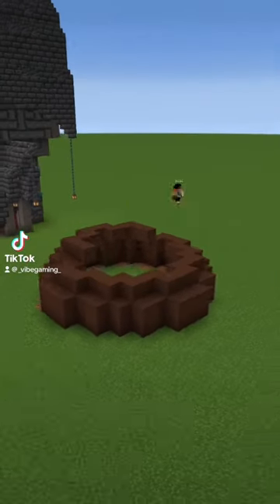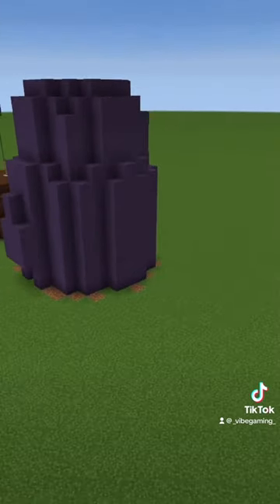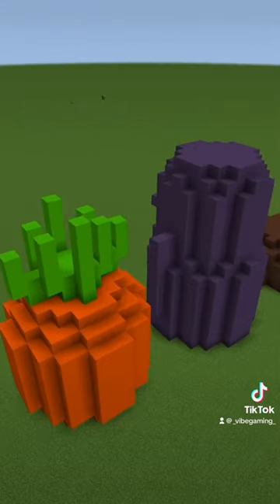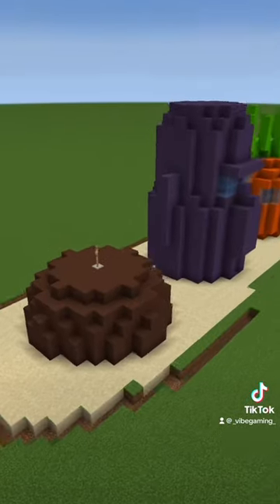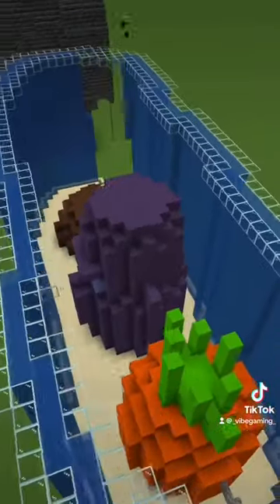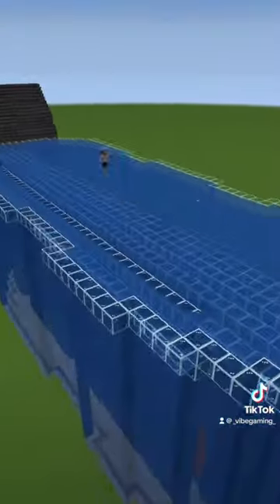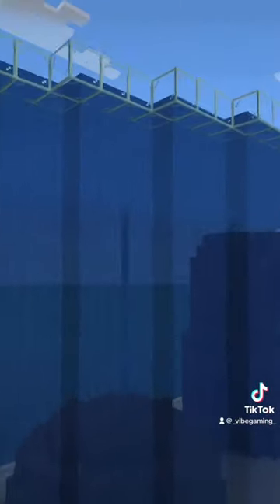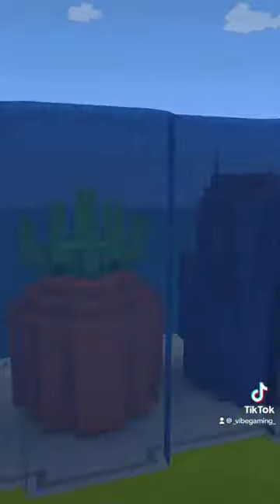The Neighborhood Project:ep.7-Spongebob's House